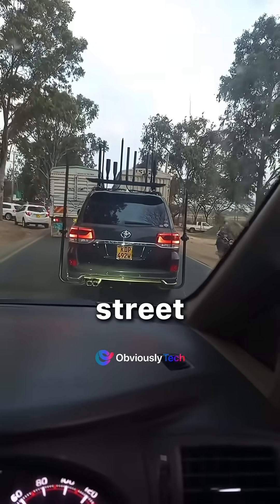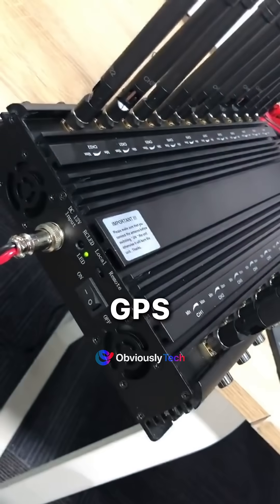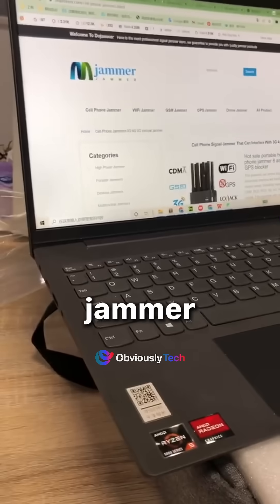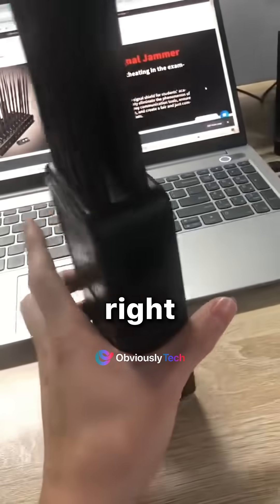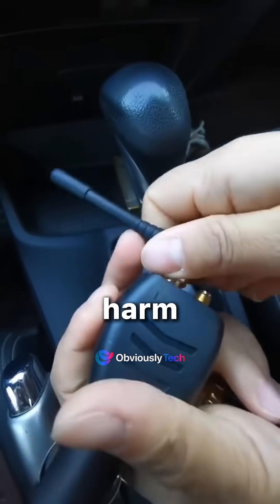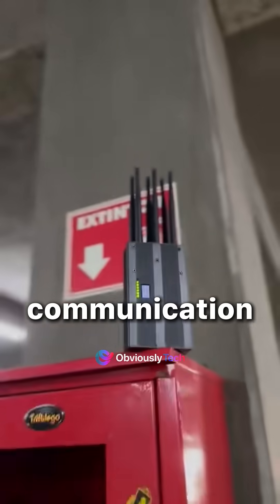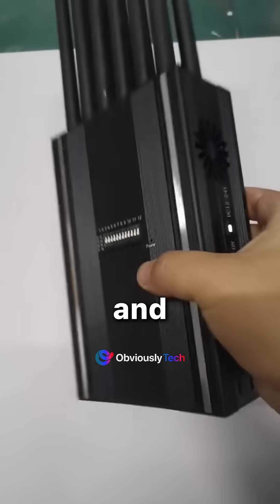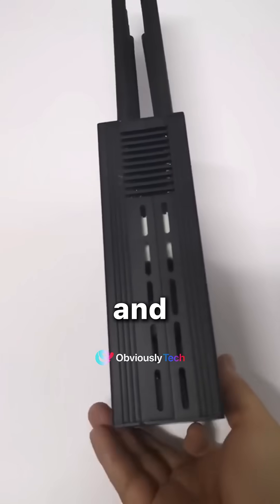Signal Jammers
What are signal jammer and what do they do?